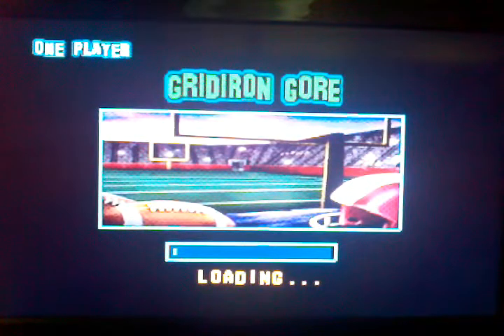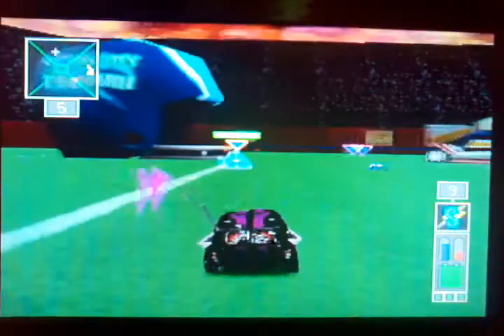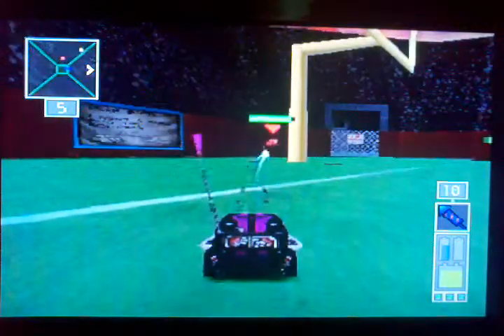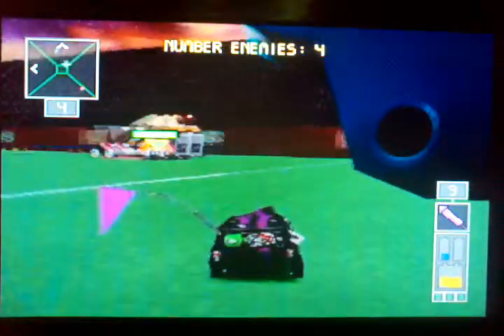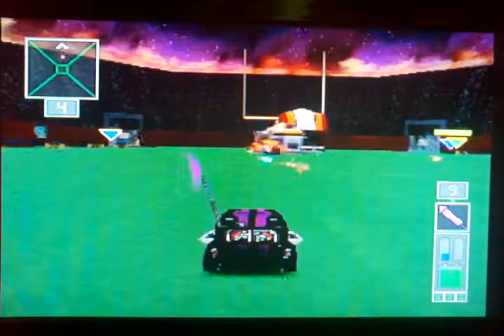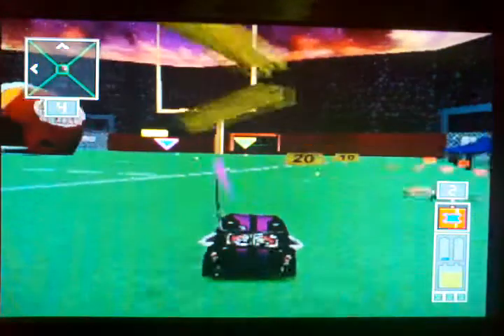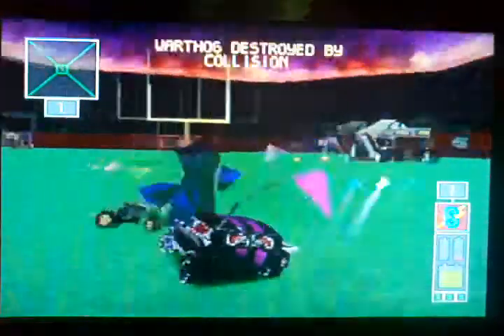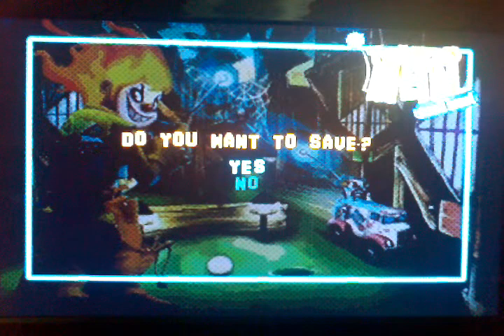Twisted Metal: Small Brawl Walkthrough Gridiron Gore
Never did like Middle/High School Football Games. Luckily that the Tournament actually makes the football field useful.